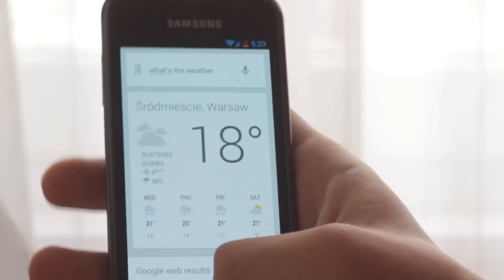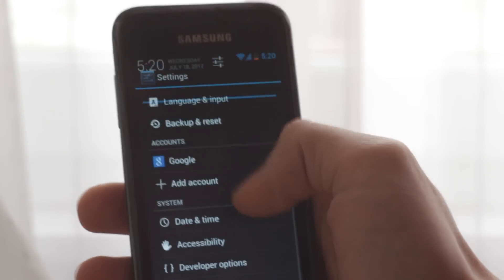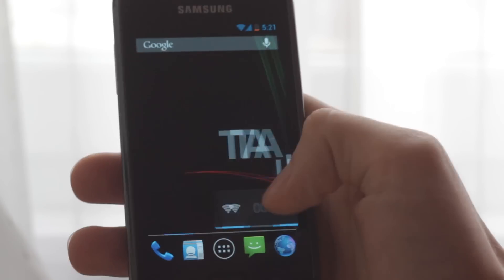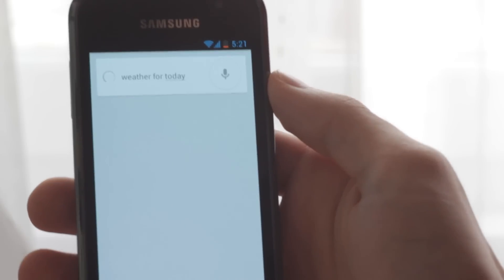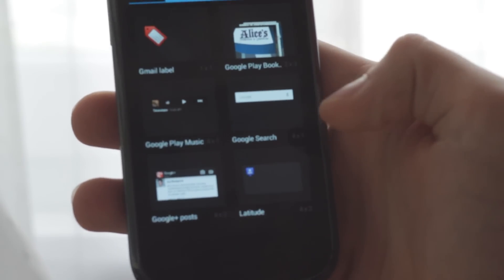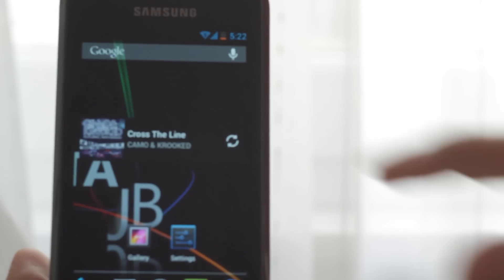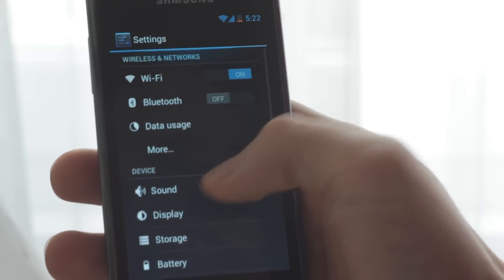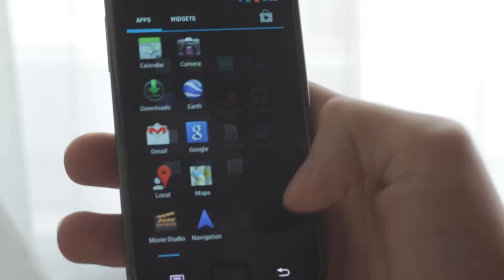Android 4.1 Jelly Bean Samsung Galaxy S i9000 review and Google Now test v6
(rom site and fix package)